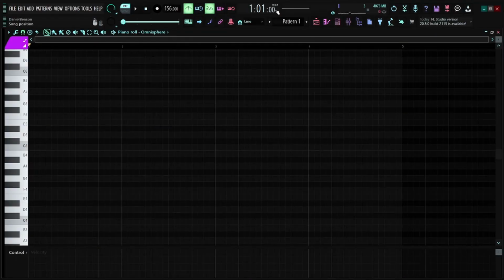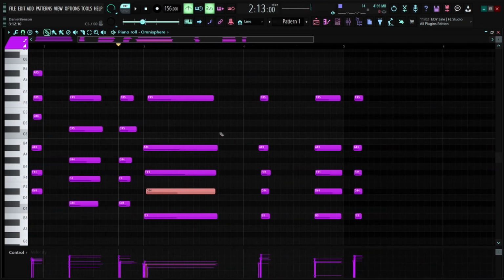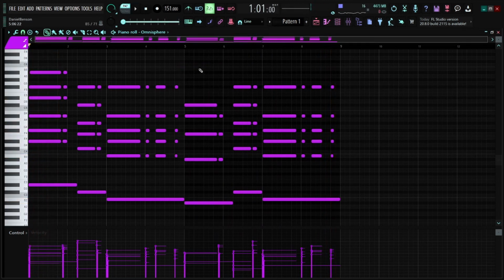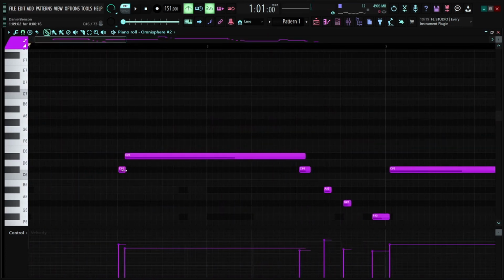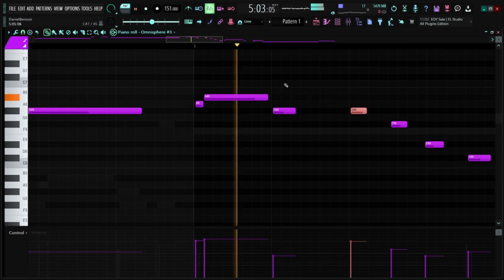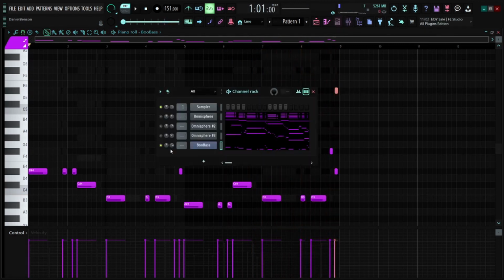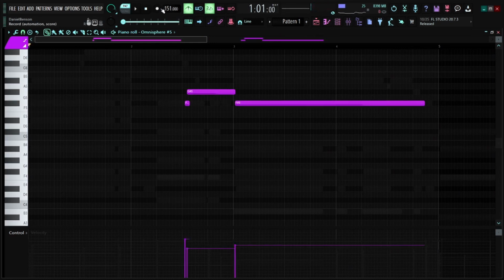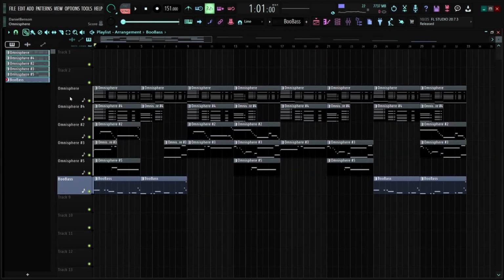How to Improve Your Piano Melodies In FL Studio | FL Studio 20 Tutorial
If you read this your a pretty sick fellow!